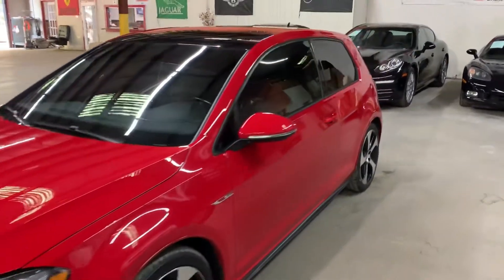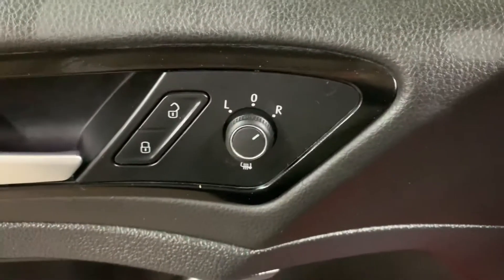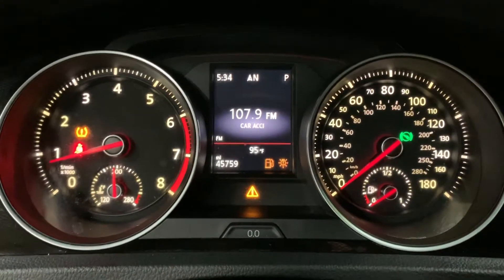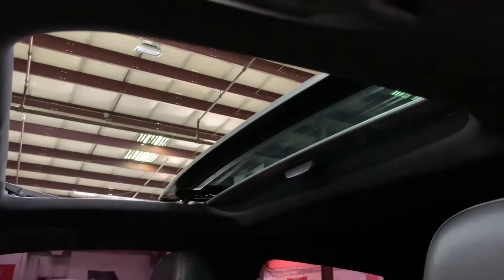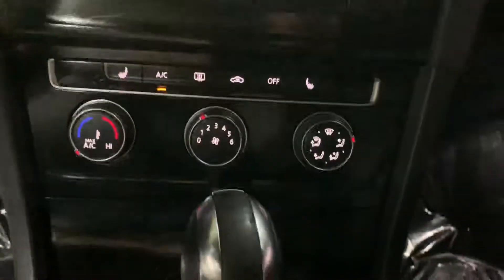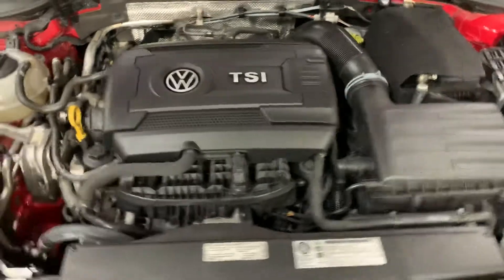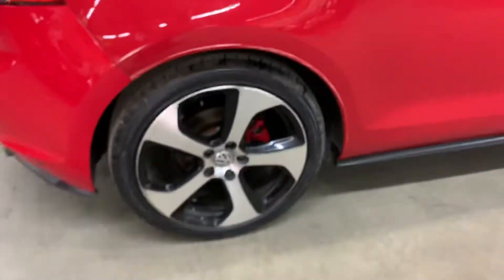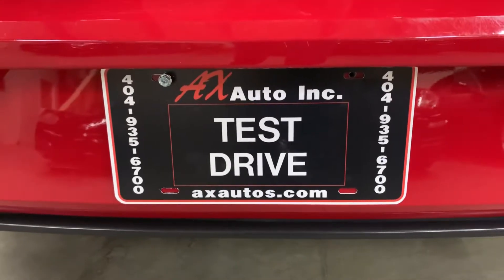2015 VOLKSWAGEN GTI